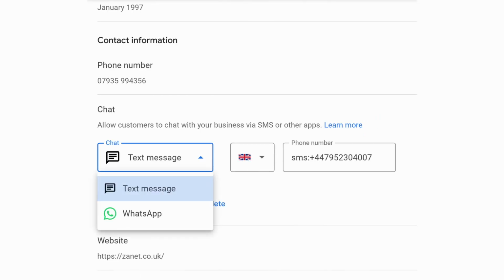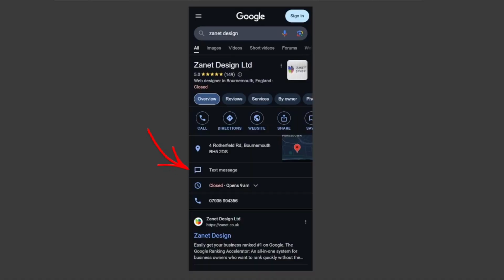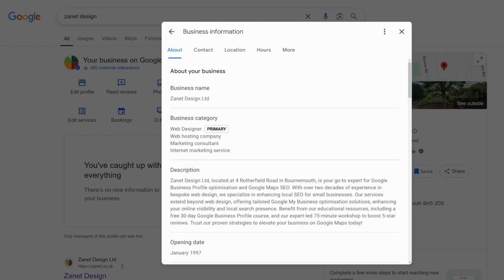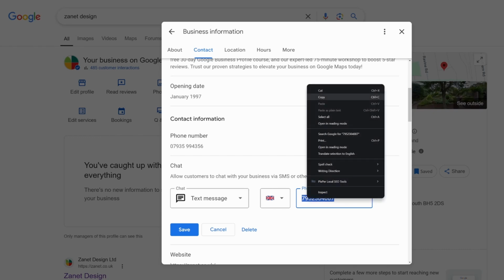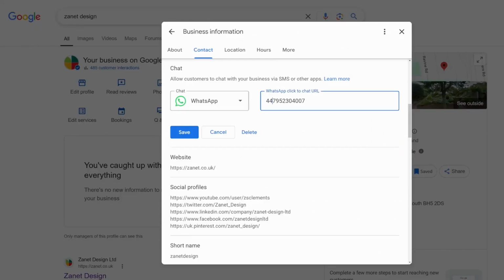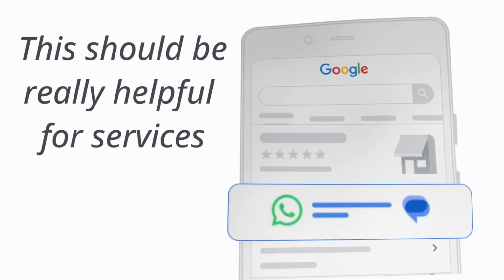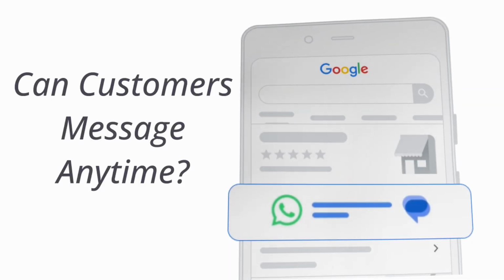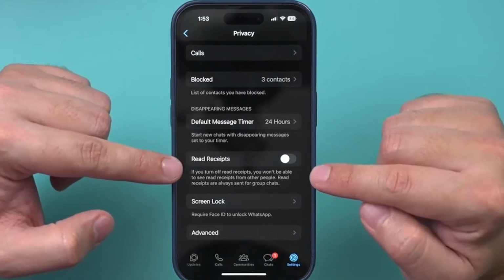Google Just Made This HUGE Update – Do This NOW!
Not getting calls from Google Maps like you used to?
Grab my free “5 Power Tips” and fix the most common issues holding your profile back.

If you want me to check your profile and tell you what to do first, book a 1‑to‑1 here:

Google just rolled out a game-changing update that lets people message you directly through WhatsApp and SMS—straight from Google Search and Maps.